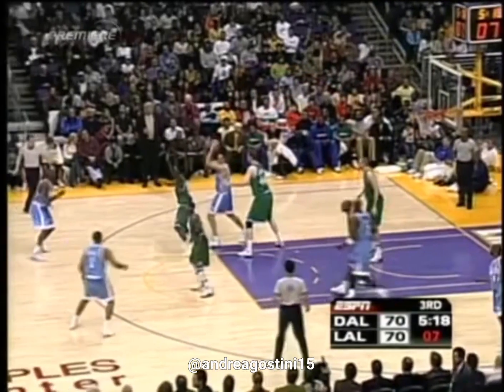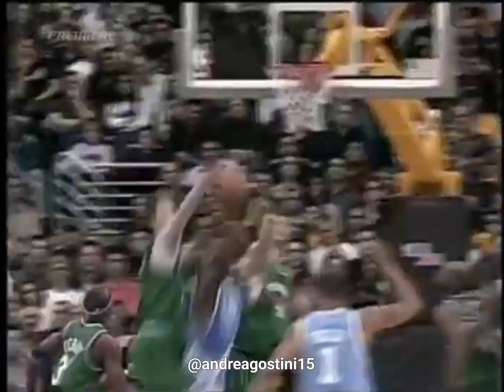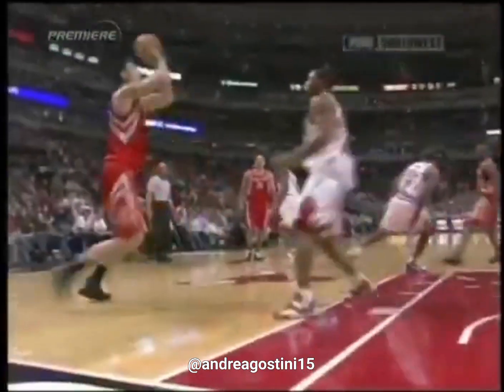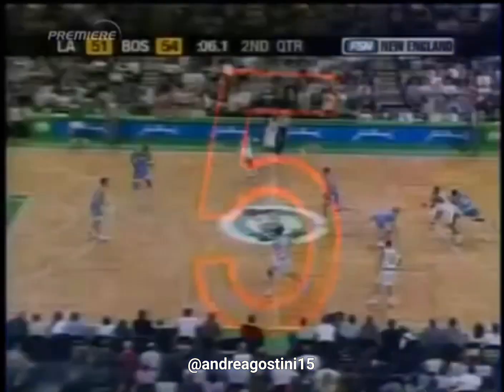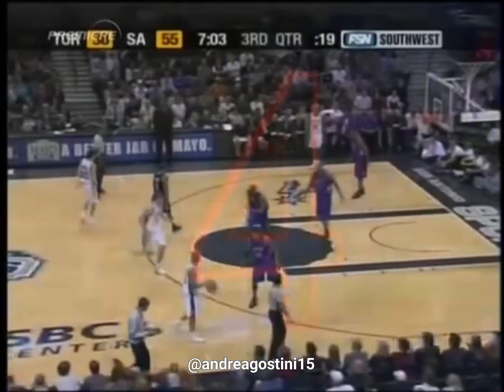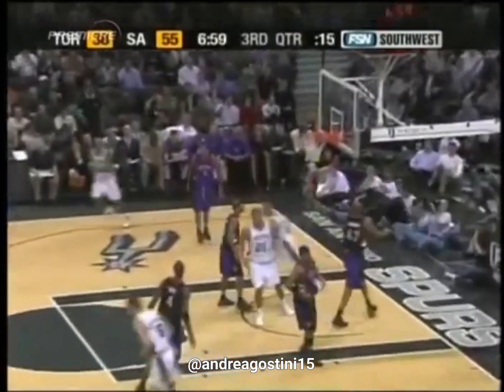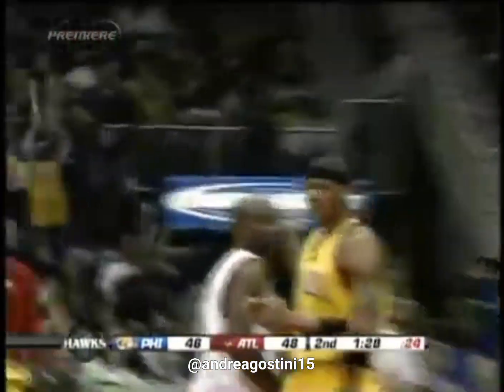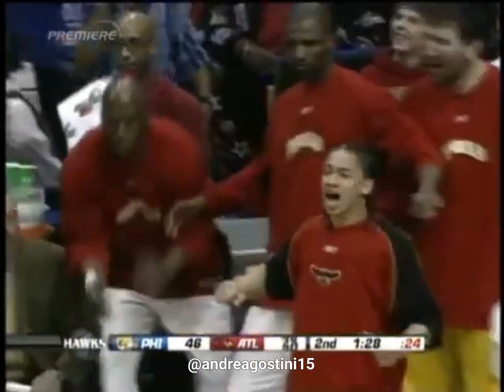NBA Action Top 10 Plays 2004-2005 - Week 18